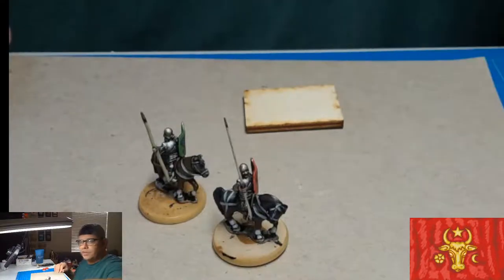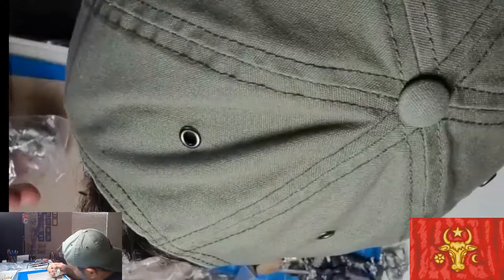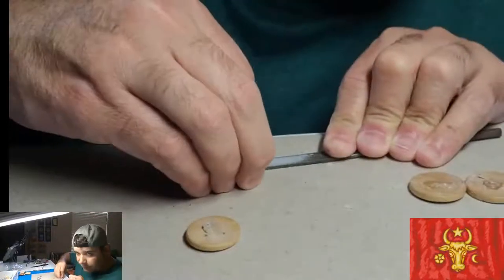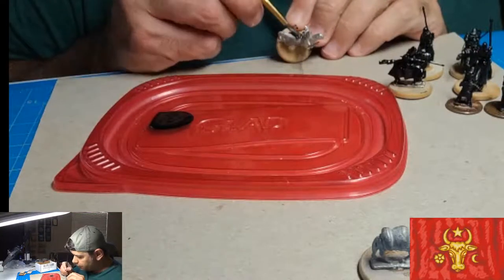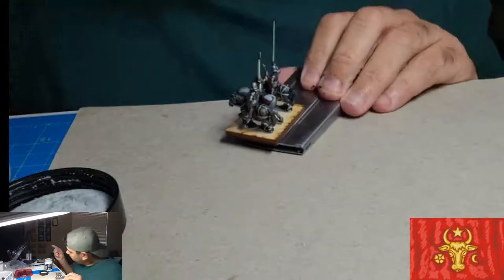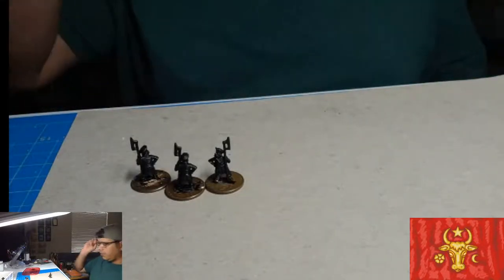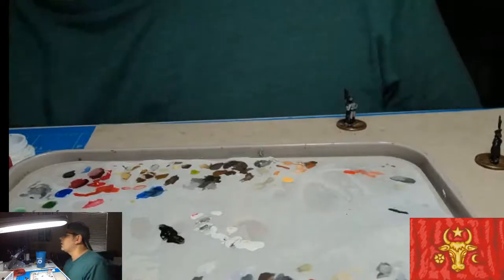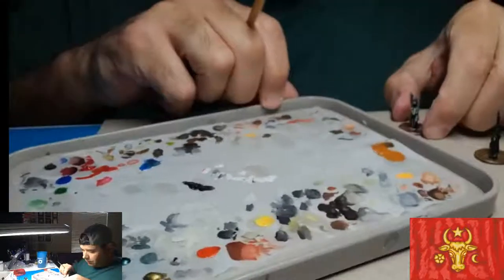3-12-22 Saturday Afternoon Painting & Discussion